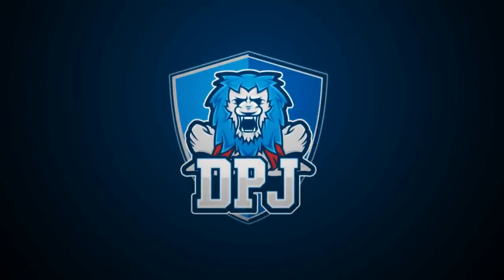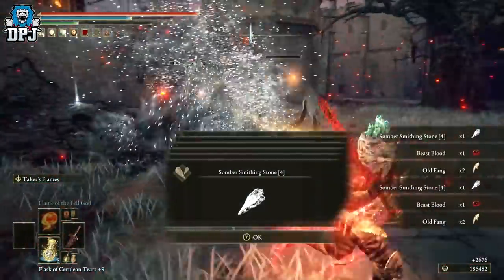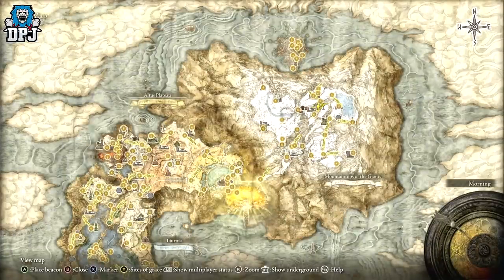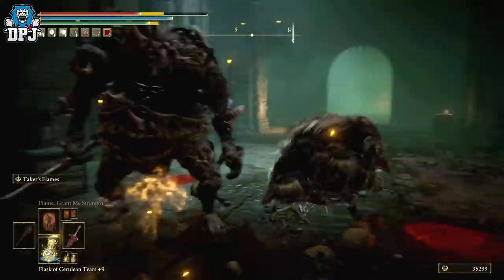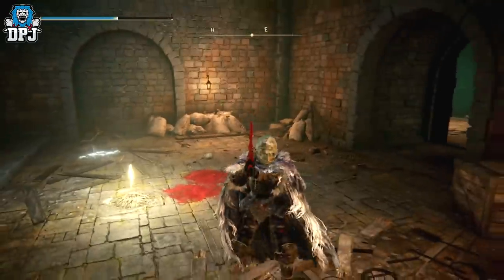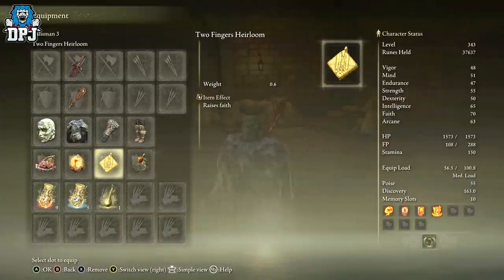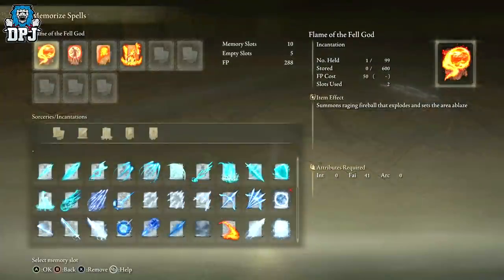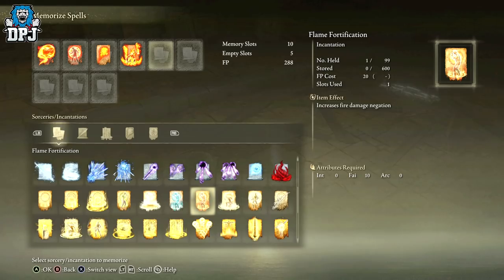THIS WEAPON IN AMAZING AFTER PATCH - Elden Ring - How To Get Blasphemous Blade - Best Build Guide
The Blasphemous Blade was always a great weapon, its now much better after the 1.0.3 patch.